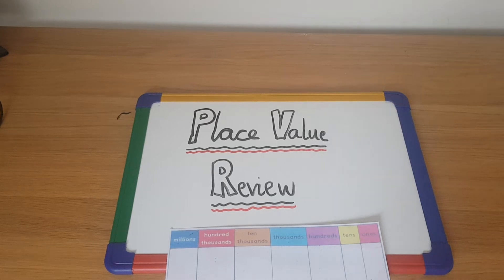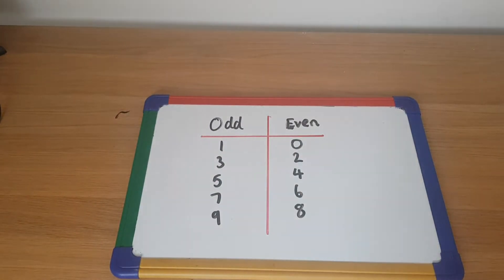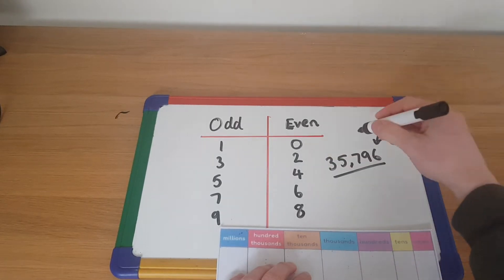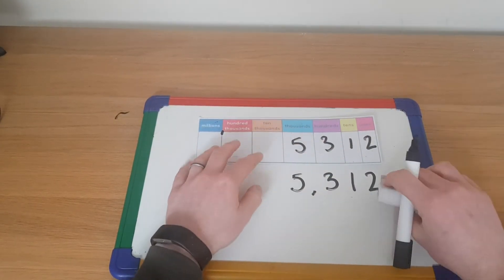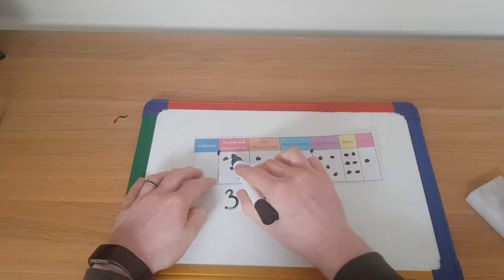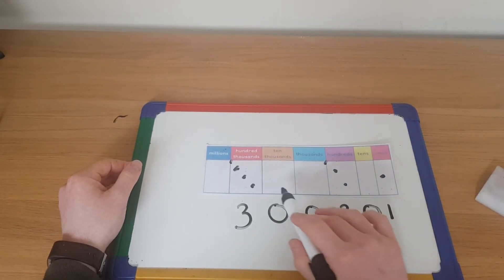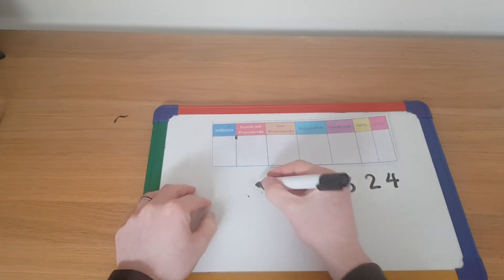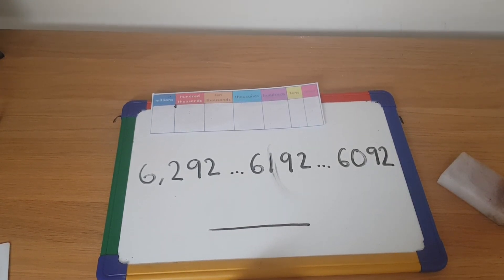Place value review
Just a quick video to remind ourselves about place value. Problem solving tomorrow!